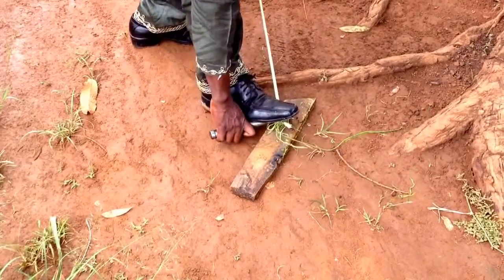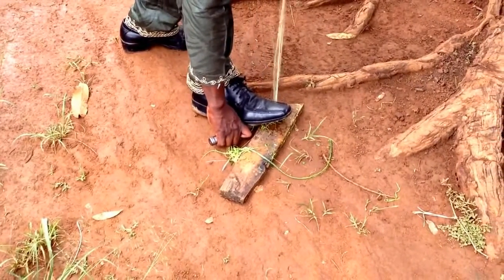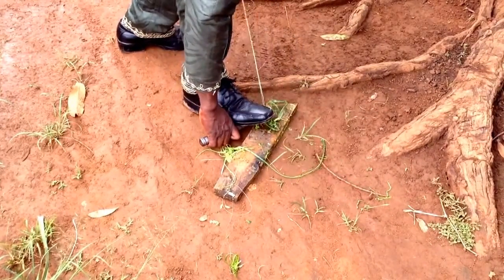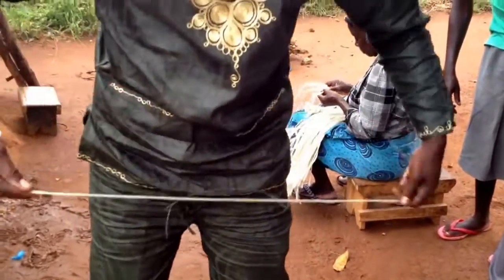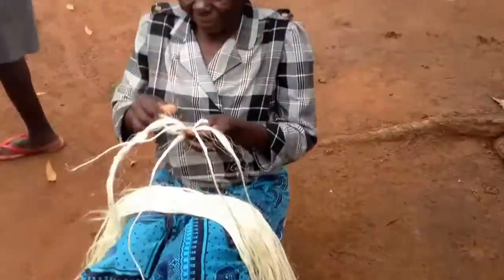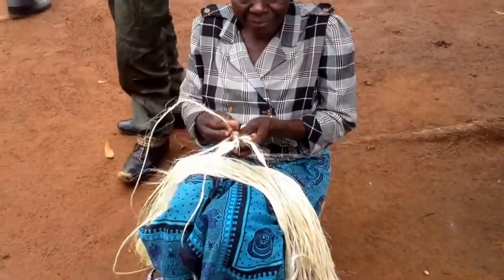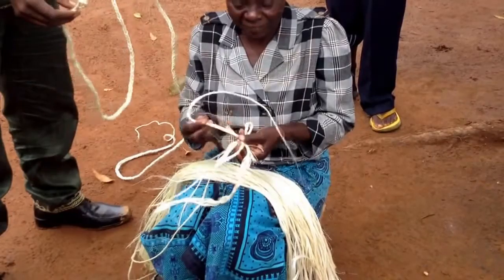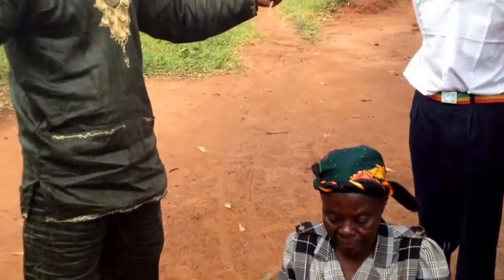How to Make Rope in Africa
Short demo of hope Africans make rope from the cycle plant. Shot in western Kenya.